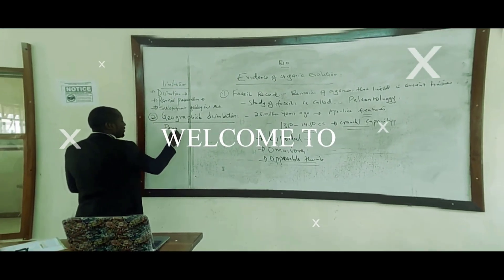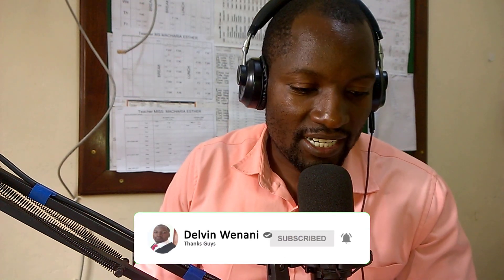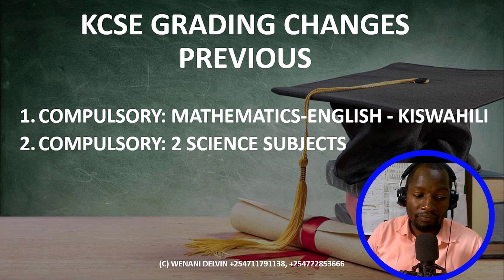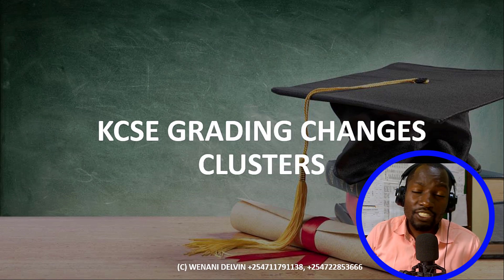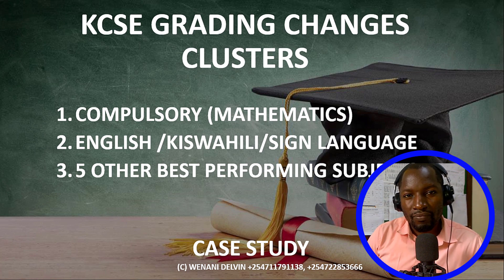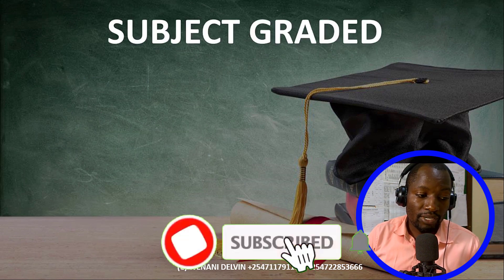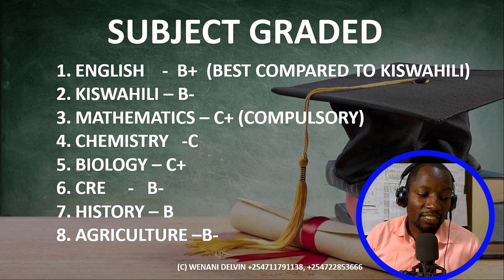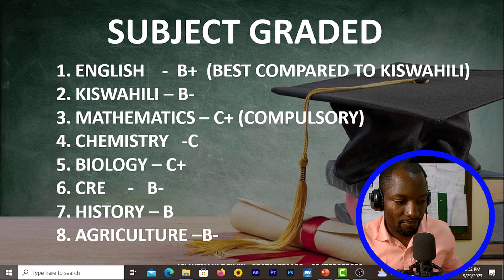KCSE 2023|| KCSE NEW GRADING SYSTEM EXPLAINED